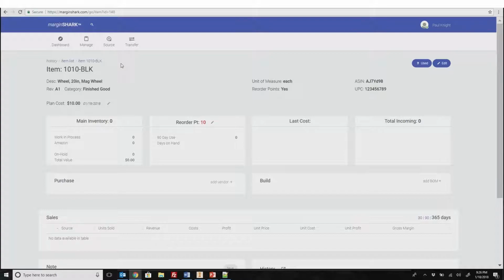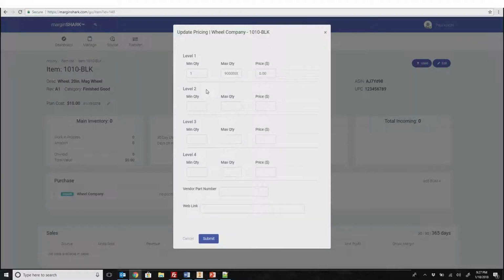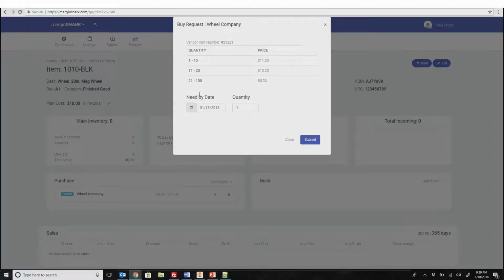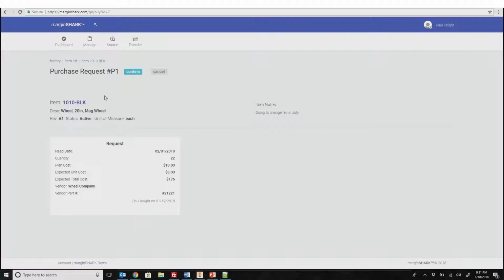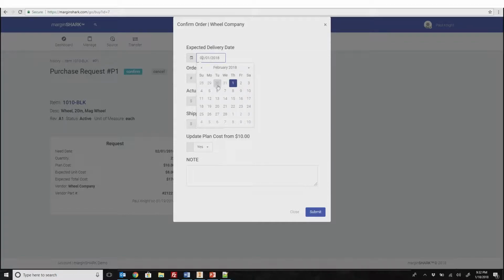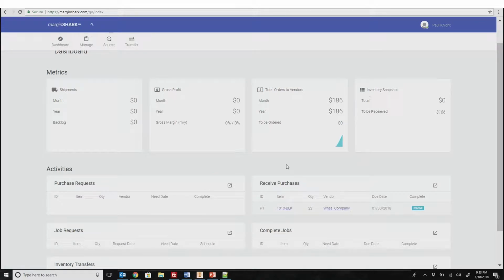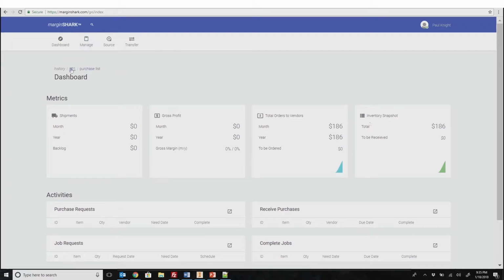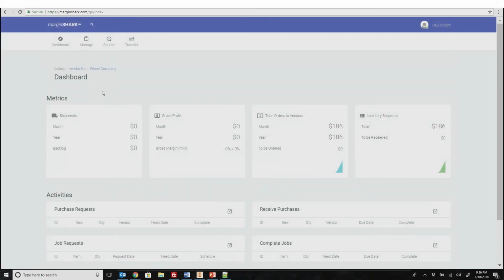Buying Process - marginSHARK Inventory Management / MRP Software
Now that you have a item setup in the system, this video will walk you the process of buying it in marginSHARK.   The process is simple.  First the item is requested by selecting the vendor with the best price list.  A buyer places an order, which confirms the receive date . Last, someone receives the items and completes the buy.  A really simple process that helps you reduce your costs!